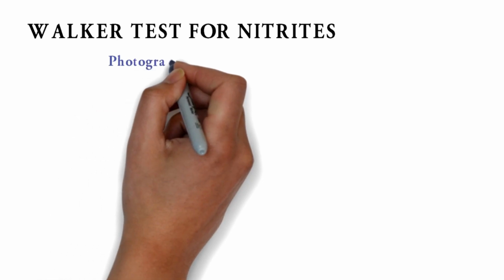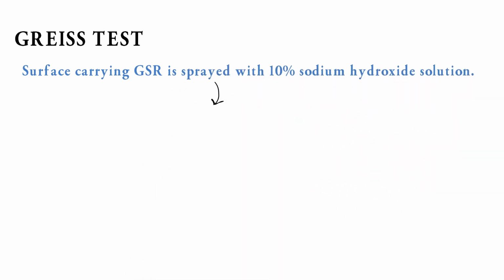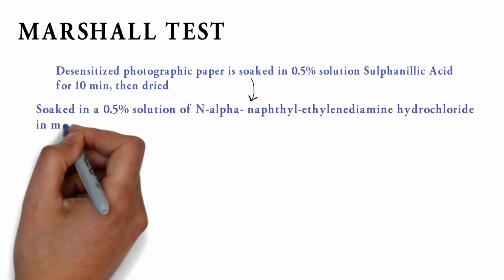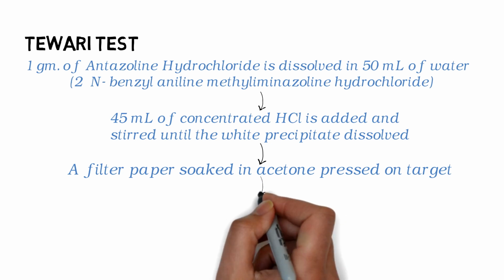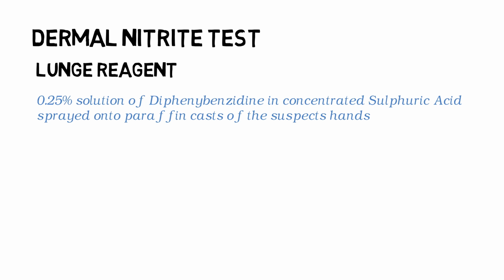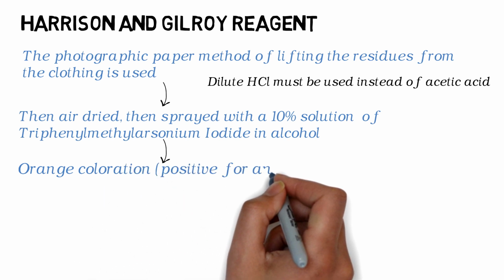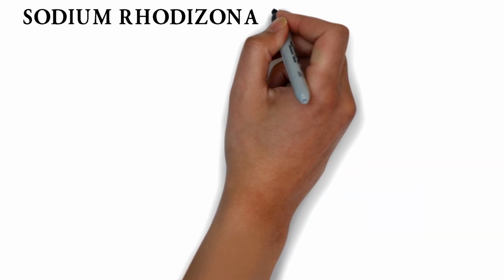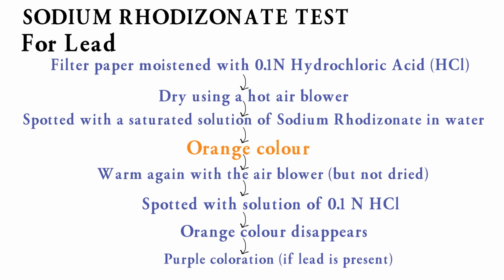ANALYSIS OF GUN SHOT RESIDUE (Chemical)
This video has been made to provide information regarding the basics Chemical Analysis of Gun Shot Residue essential for the field of Forensic Science and Forensic Ballistics.

Forensix For U